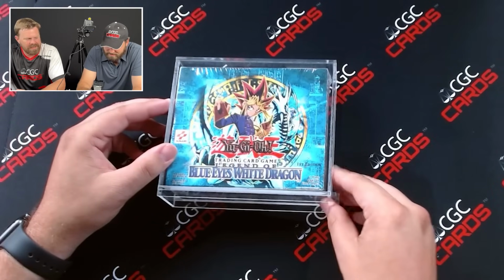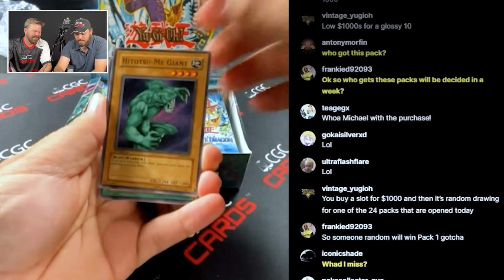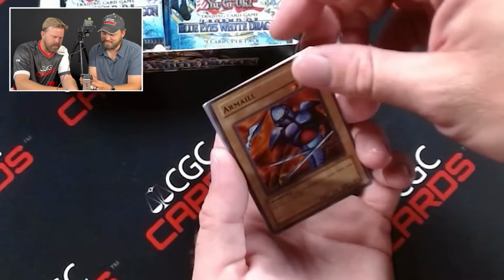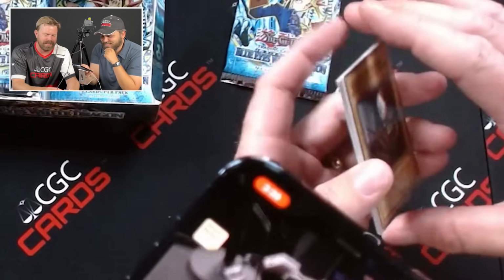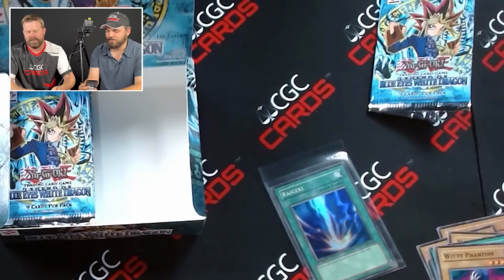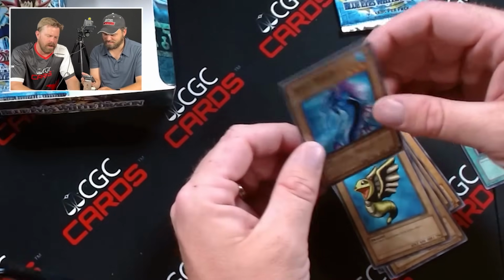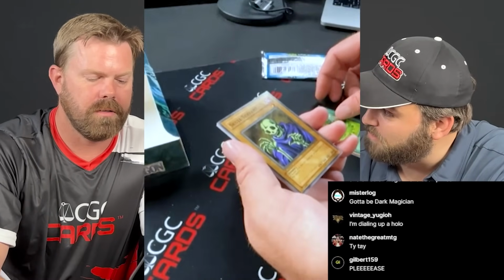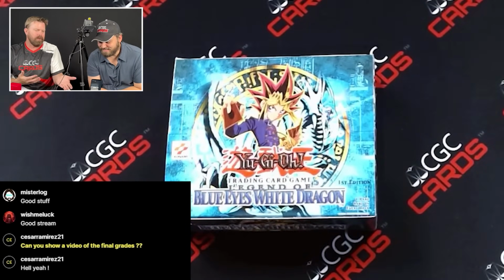We Opened the 1st Edition *HOLY GRAIL* of YuGiOh | Legend of Blue Eyes White Dragon LOB ($25,000)